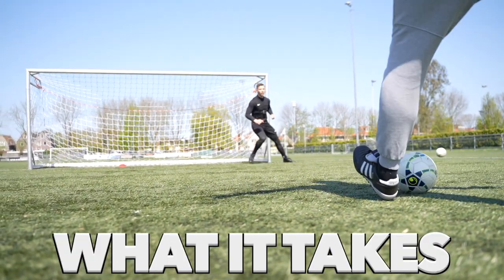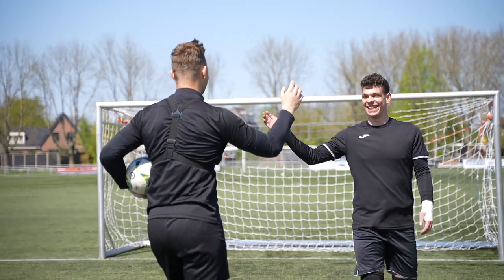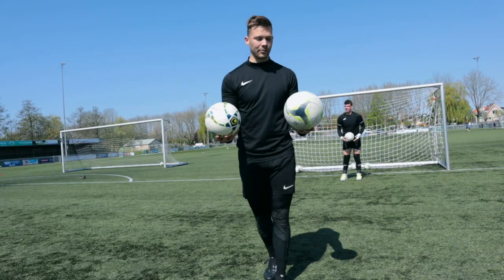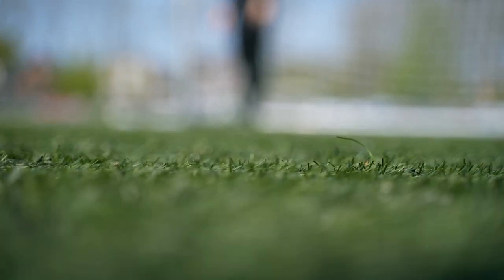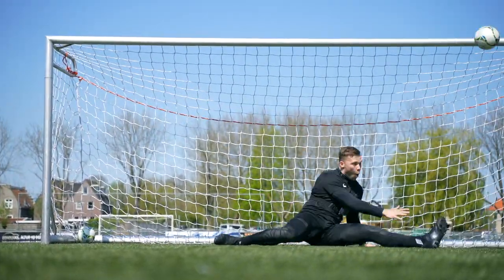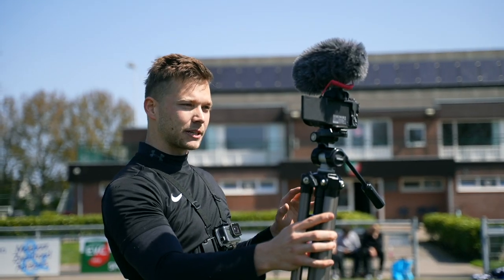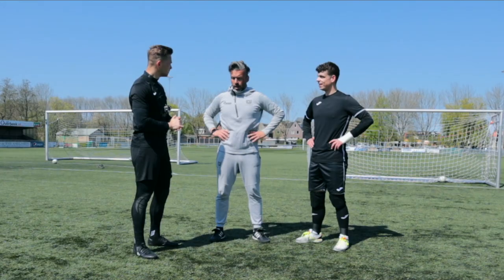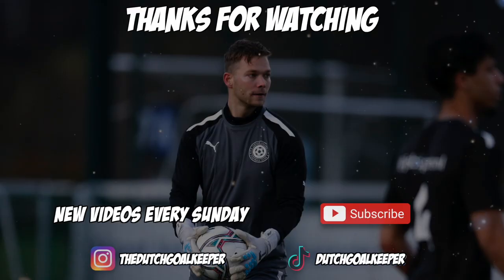I GOT SCOUTED BY THE DUTCH NATIONAL TEAM!?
Hey guys welcome back to another video! This video is another banger! In this one we train together with Manuel Kuijk the current Dutch National Team's Futsal Goalkeeper, to find out if I have what it takes to become the next Futsal Keeper.

Koen